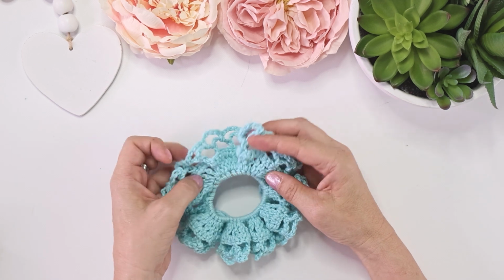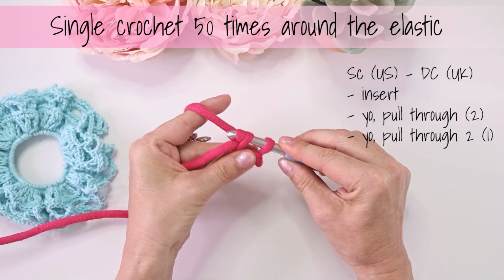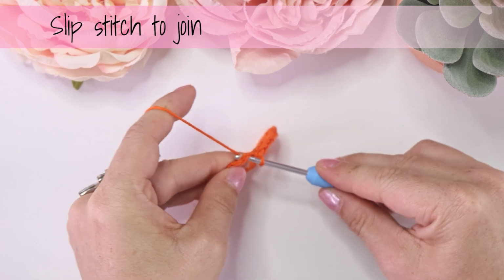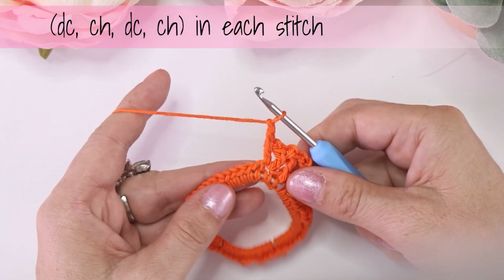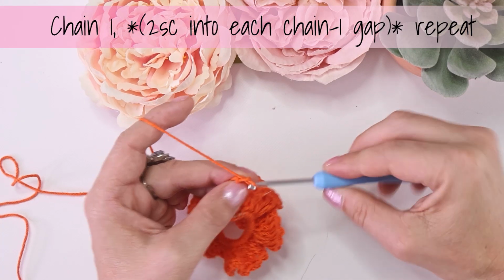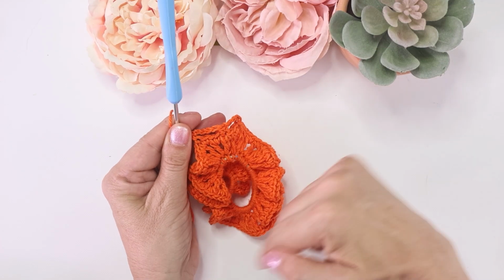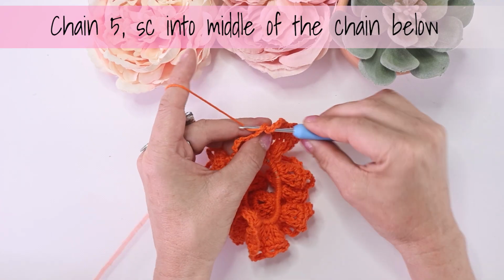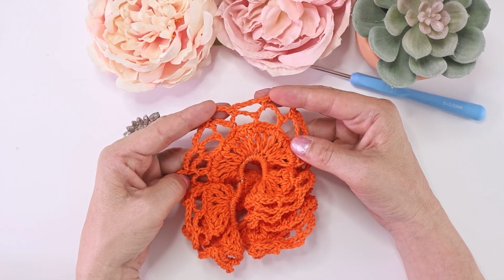Beautiful Crochet Lace Scrunchie – Perfect Handmade Gift!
Add a touch of elegance to your hairstyle with this crochet lace scrunchie! In this step-by-step crochet tutorial, I’ll show you how to make a delicate lace-style scrunchie that’s perfect for beginners and experienced crocheters alike. This project is quick, easy, and perfect for using up leftover yarn. You can create these scrunchies in any color — great for handmade gifts, craft fairs, or just adding a little charm to your daily look.

✨ In This Video You’ll Learn:
How to crochet a lace scrunchie from start to finish
The best yarn and hook size for soft, stretchy results